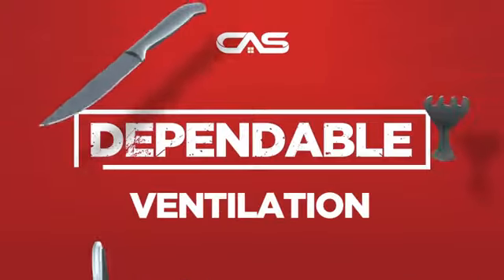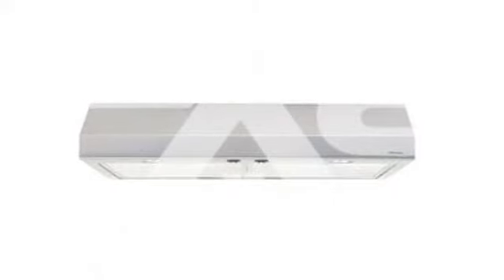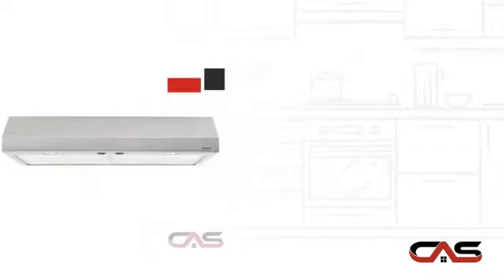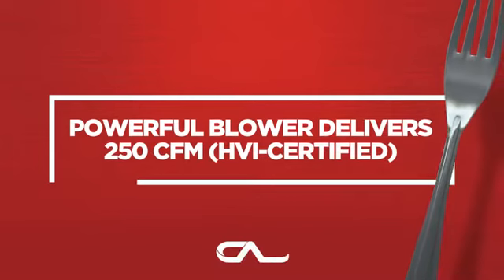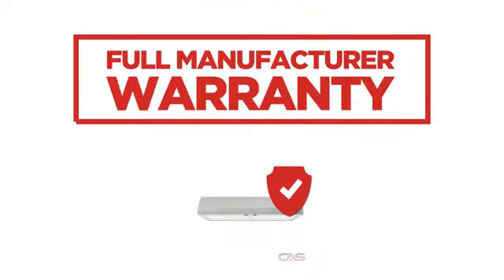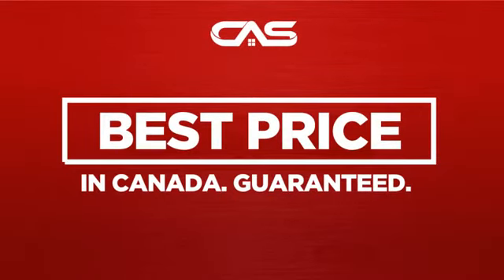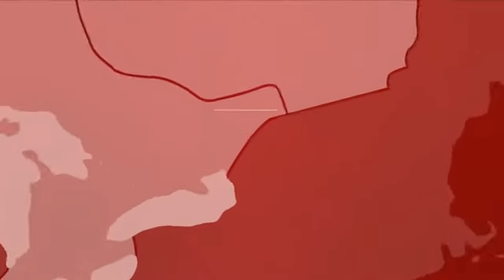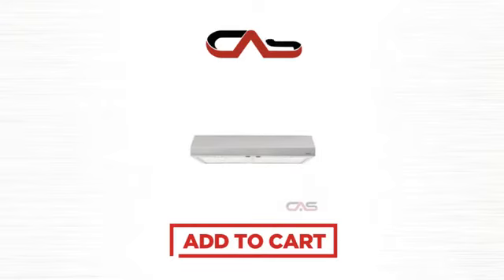Broan BCS324SSC Hood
Broan BCS324SSC 24" Stainless Steel Under-Cabinet Range Hood With 250 CFM
5.5 SONES